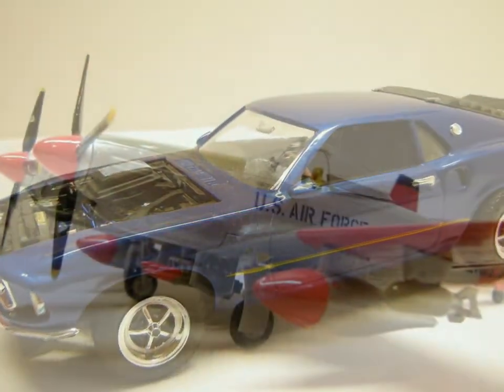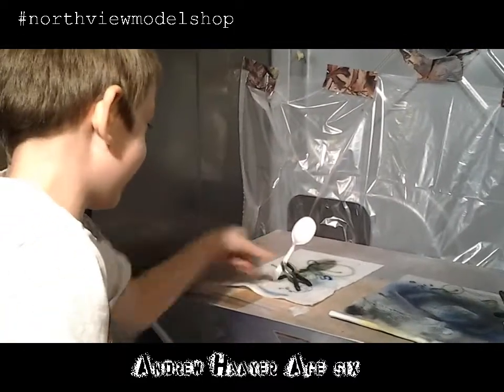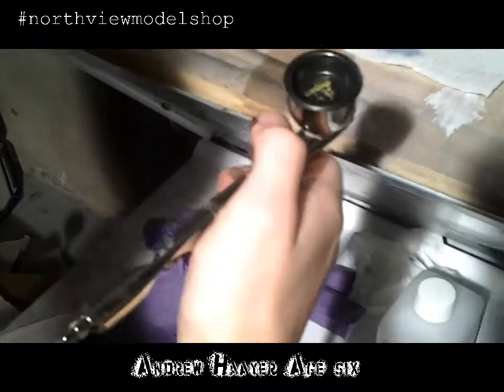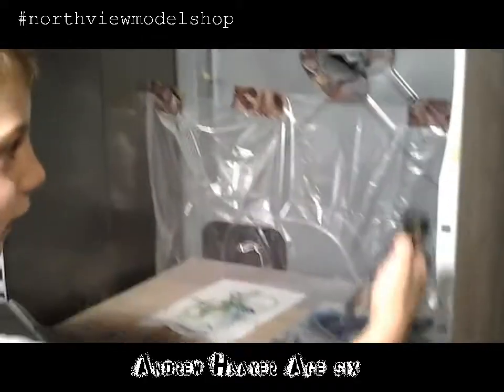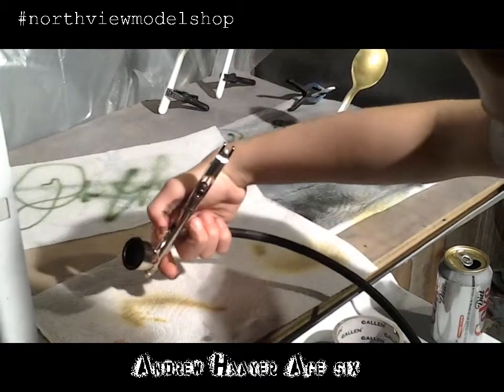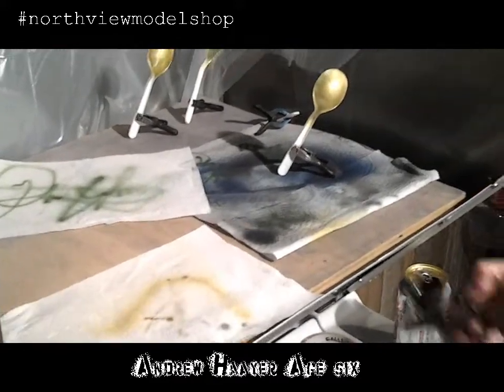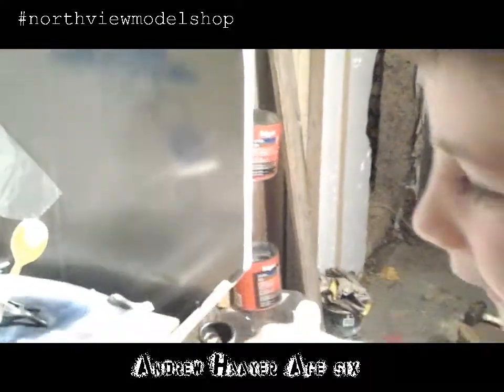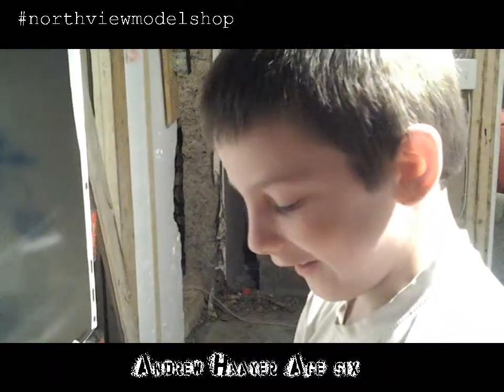Watch This Doctor Cranky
Andrew at age 6 showing us how to air brush